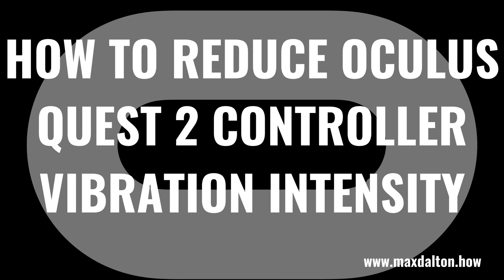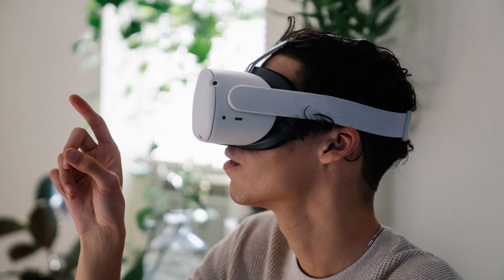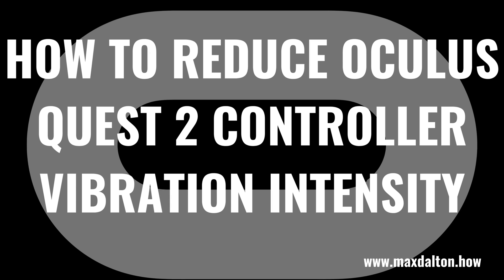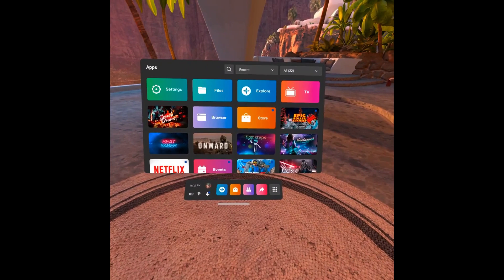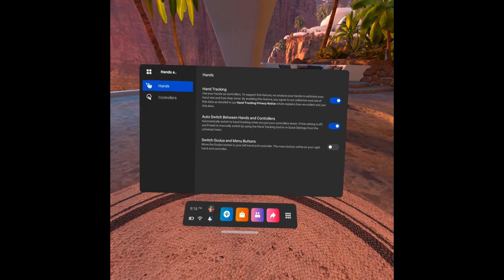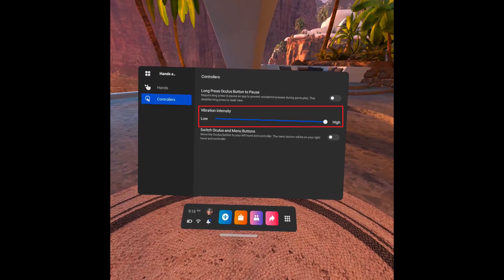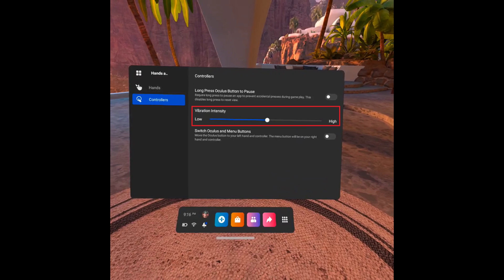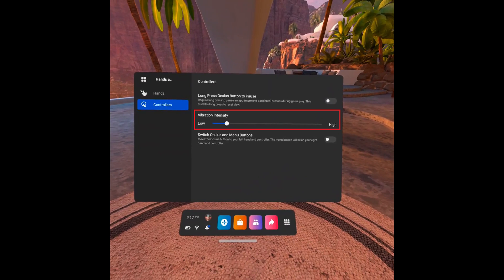How to Reduce Oculus Quest 2 Controller Vibration Intensity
In this video I'll show you how to reduce your Oculus Quest 2 controller vibration intensity.

Timestamps:
Introduction: 0:00
Steps to Reduce Oculus Quest 2 Controller Vibration Intensity: 0:24
Conclusion: 1:45

Video Transcript:
By default the vibration intensity on the Oculus Quest 2 controllers is set to the highest level. Thankfully, if that's too much, Meta, formerly Facebook, makes it easy to turn the vibration intensity down.

Now let's walk through the steps to reduce the vibration intensity on your Oculus Quest 2 controllers.

Step 1. Navigate to your Oculus Quest 2 home screen, and then press the "Oculus" button on your right-hand controller to bring up the menu bar.

Step 2. Click the "Apps" icon on the menu bar. The Apps screen is displayed.

Step 3. Click "Settings." The Settings screen is shown.

Step 4. Click "Hands and Controllers" on this screen. The Hands and Controllers screen is displayed.

Step 5. Choose "Controllers" in the menu on the left side of the screen. The Controllers options are shown in the window on the right side of the screen.

Step 6. Navigate to the Vibration Intensity section. By default the vibration intensity is set to the highest level. Click the circle icon on the slider in this section, and then move it down the slider to reduce the intensity of the controller vibrations. Whenever you stop moving the icon on the slider you'll feel the Quest 2 controllers vibrate at the selected vibration intensity. Whenever you find a vibration intensity you like just leave the slider there and that will be the new vibration intensity associated with your Oculus Quest 2 controllers going forward.